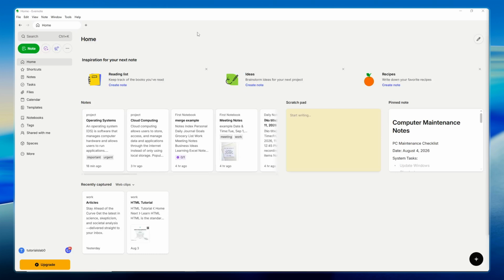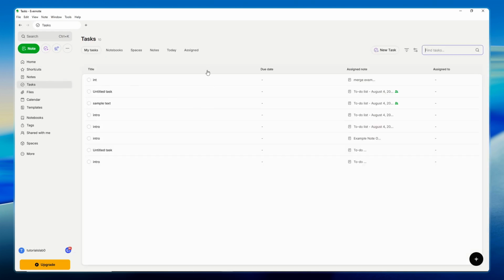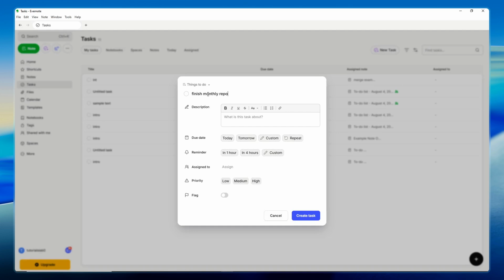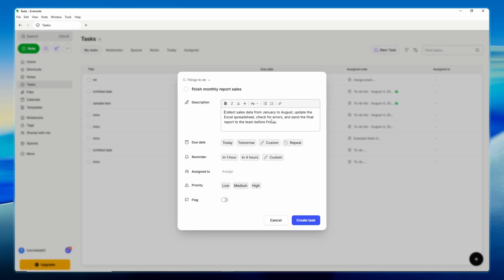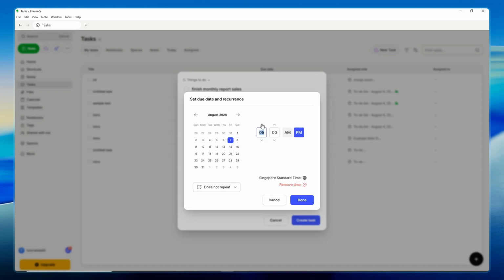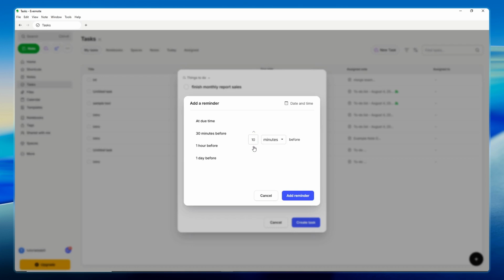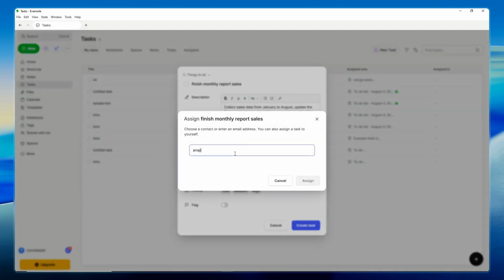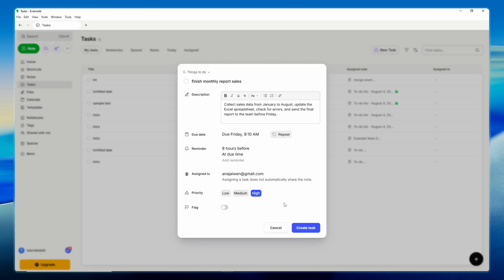How To Use Evernote Tasks | Tutorial 2026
By the end of this video, you’ll know how to use Evernote tasks feature, getting started with Evernote tasks, Evernote task management tutorial, organize your work with Evernote tasks, add tasks in Evernote desktop app, set up reminders for Evernote tasks, create new tasks in Evernote, Evernote task list creation guide, manage your to-do list with Evernote, understand Evernote tasks functionality, step-by-step Evernote tasks setup, efficiently manage projects with Evernote tasks